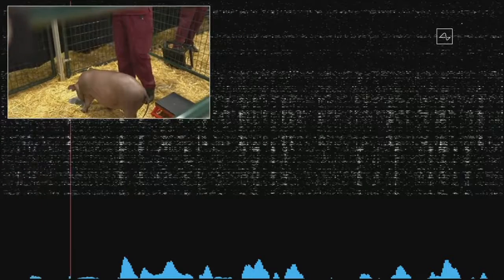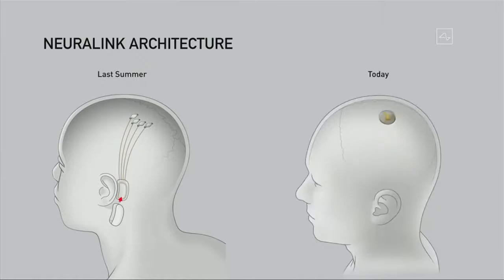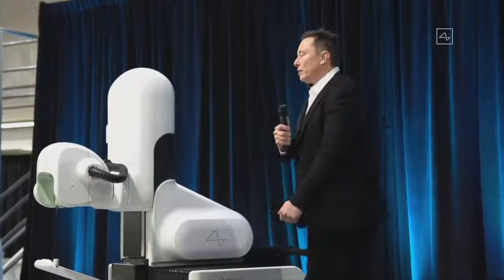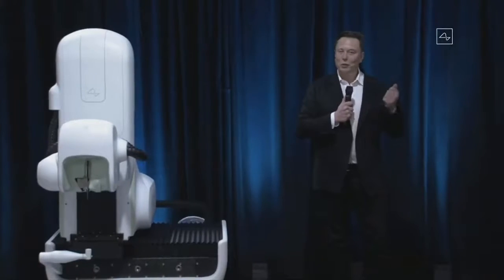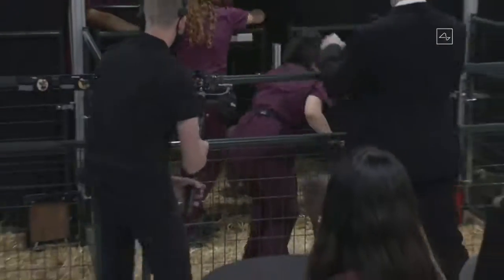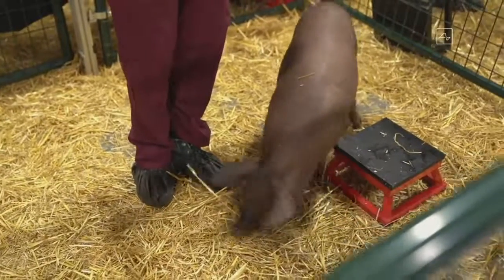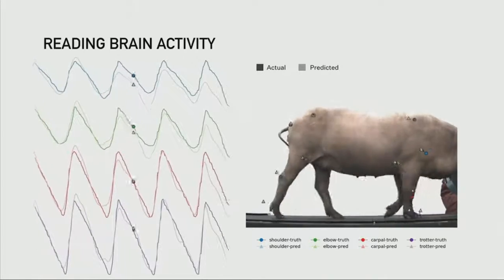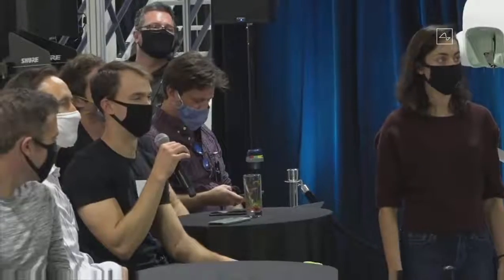BACKUP OUR MEMORY? Neuralink Elon Musk's entire brain chip presentation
Elon Musk showed off Neuralink's new implantable brain chip and demonstrated it working in real time on a pig.
Elon Musk is a business magnet, entrepreneur and engineer.

Elon Musk 28 Ağustos Cuma günü şirketi Neuralink'in "beyin-bilgisayar arabirimi" teknolojisini tanıttığı bir demo toplantısı gerçekleştirdi. Üç domuz kullanılarak yapılan demoda kafatasına yerleştirilen implantla beyinlerinde oluşan sinyaller canlı olarak gösterildi. Etkinlik sonrasında soru/cevap bölümü de yapıldı.

The ups bazinga channel is the only one responsible for offering quality content for you. our goal is to make you laugh, no matter how horrible your day was, here you will find the best humor scenes you can find on the internet. Subscribe to the channel, and like the videos, we will, every day offer you the best we can and we hope to make a family with you because that is what we exist for.
During these days our videos will make you forget the covid-19, it is so much funny happening that we couldn't leave it to ourselves, we want to share it with you. Be there, let's laugh.
Weekly two videos are added to the channel, the videos vary from sports to funny falls around the internet, we want you to always be in a good mood.

I'm Ups, a college student and with a huge passion for laughing, I love watching and doing things that make me crazy and offer me happiness. Whenever possible, I'm watching or creating funny content and now I decided, through this Youtube, to share my crazy things with you. Let's laugh together, cry together, be happy together and in the end we will win. don't forget, laughing is good, we just want to make you happy.